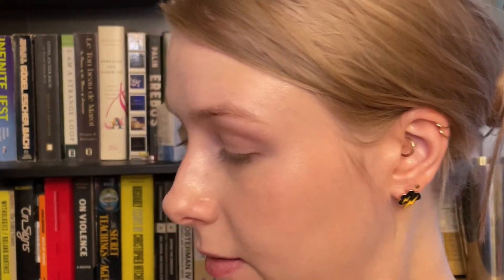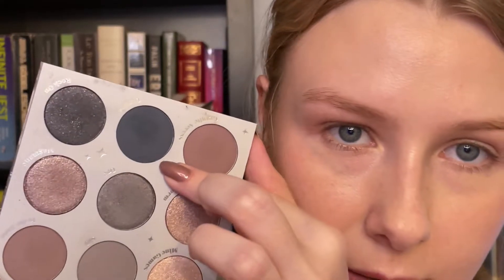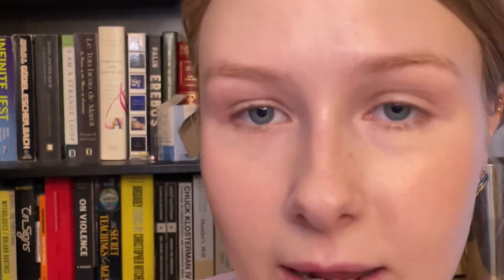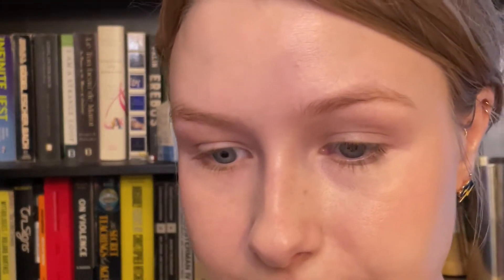Earfleek Makeup Challenge | June 2022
What's on my face:
- Urban Decay Stay Naked Weightless Liquid Foundation (20NN)
- Salt New York Scult + Bronze Crème Tint Pro (Light)
- Colourpop Of Quartz Palette (Opaque, Sio)
- Colourpop Lil' Ray of Sunshine Palette (Sunnies)
- Clionadh Deep Iridescent Multichrome Eyeshadow (Ochre)
- Colourpop Creme Gel Liner (Honeydude)
- NYX Brow Glue (Clear)
- Copacetic Cosmetics Plumping Gloss (Thunderbolt)

What's on my nails:
- O.P.I. Natural Nails Base Coat
- ILNP Nail Laquer (Quicksand)
- Seche Vite Quick Dry Topcoat

Copectic Cosmetics (you get a $5 discount on your first purchase, I get $5 off my next purchase)